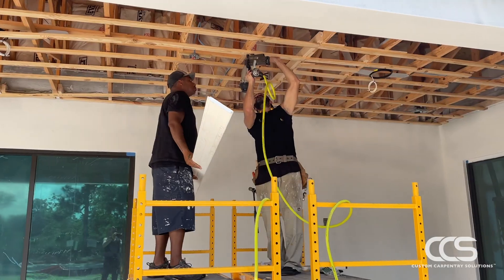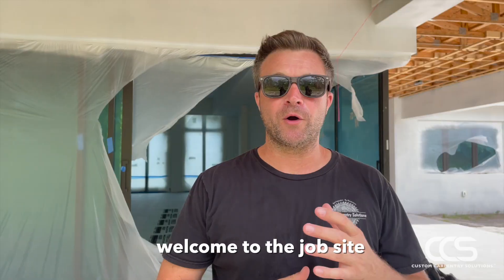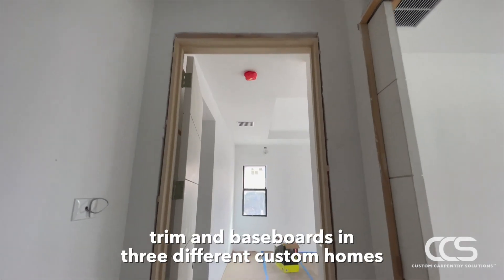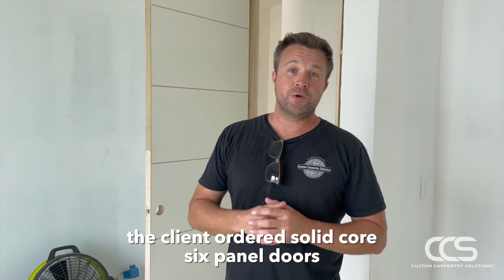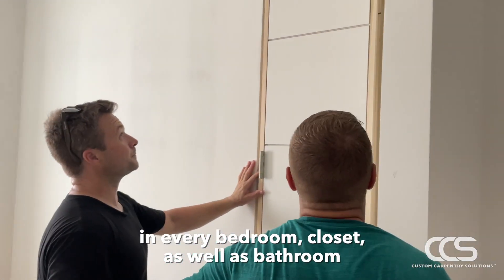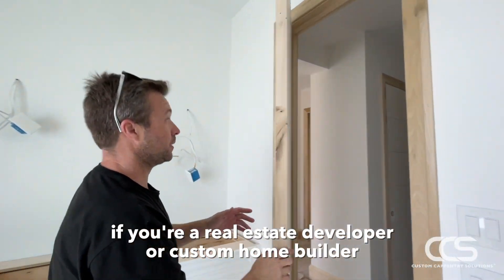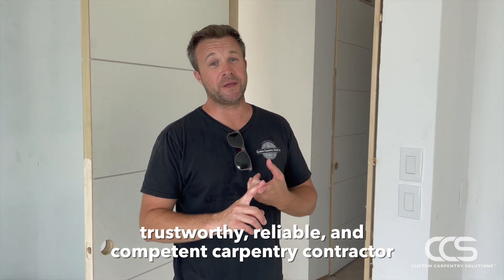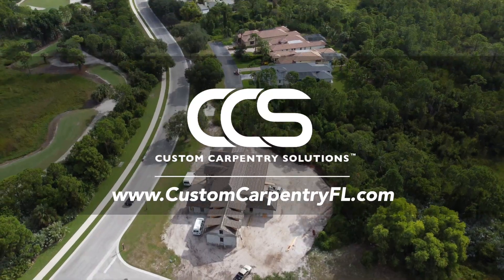Custom Home Installation - Doors, Trim, Moulding, Tongue & Groove Ceiling - Hobe Sound Florida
See this project walkthrough showcasing work by Custom Carpentry Solutions in Florida. Here you'll see our team installing doors, trim, moulding, and tongue and groove ceilings.